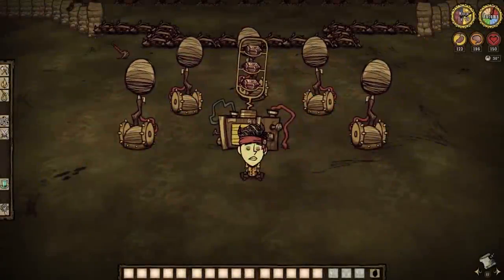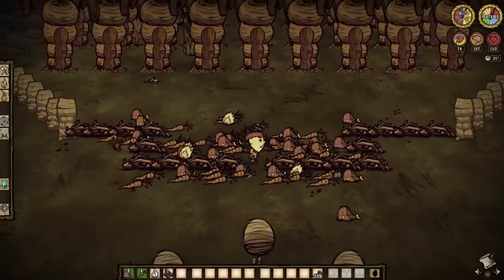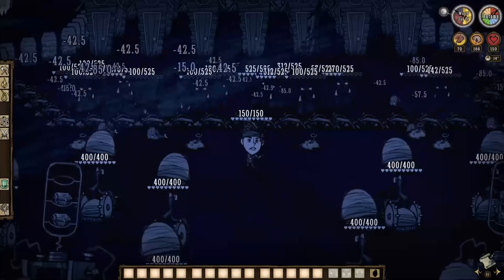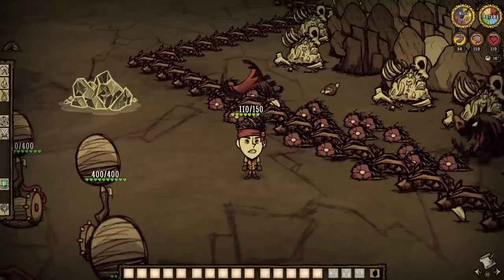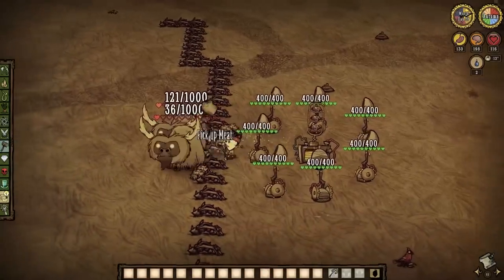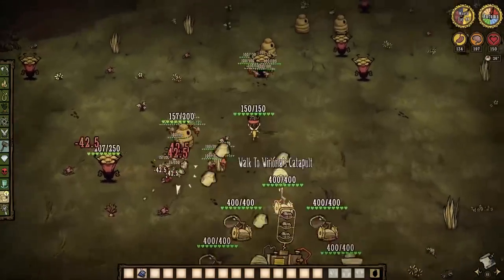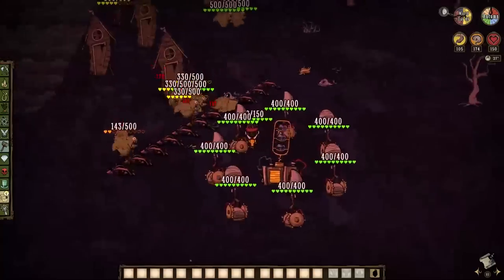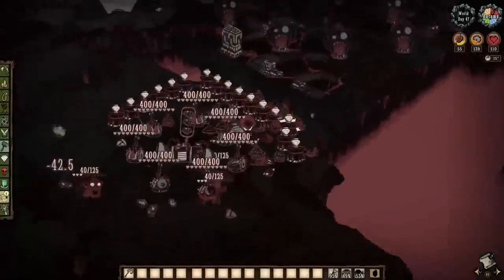Don't Starve Together Guide: Winona Catapult Farming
We all know by now that Winona's new toys are the hottest things in town, and we came to discover just how viable they were against every and all of the biggest bads in the game, but can they be dialed back and actually serve us in the little things? Well, plant your butt and let's find out!